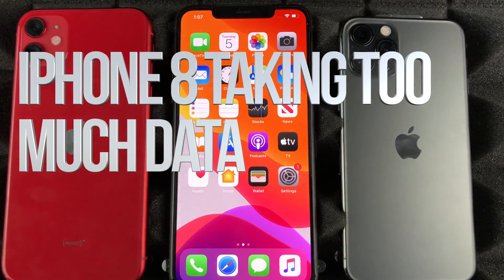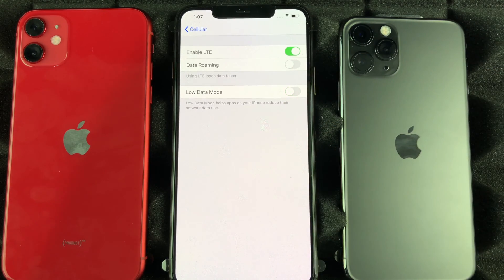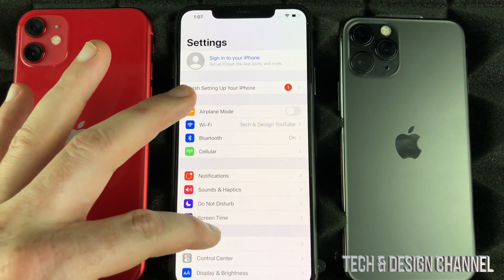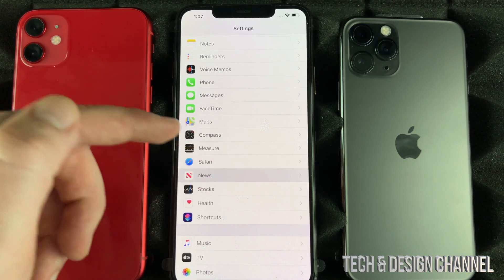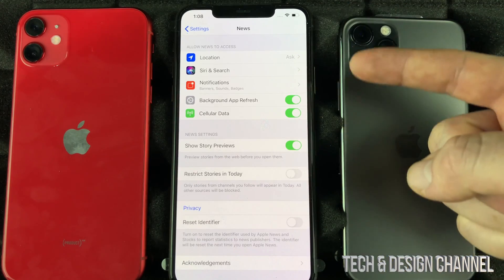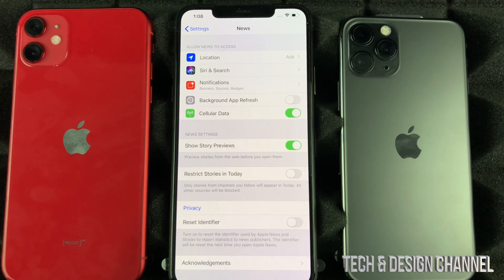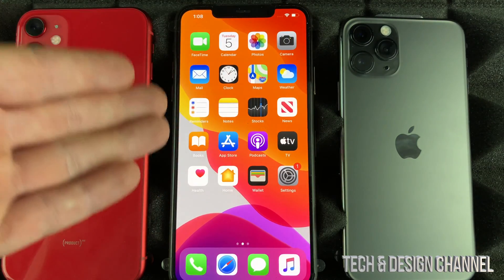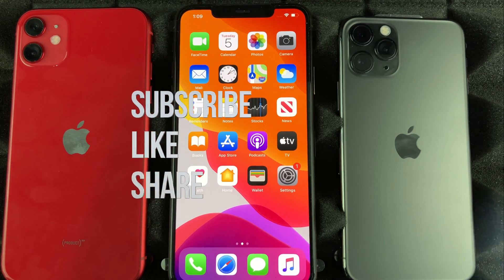iPhone 8 / iPhone 8 Plus taking too much data - FIX | iPhone is using a lot of data